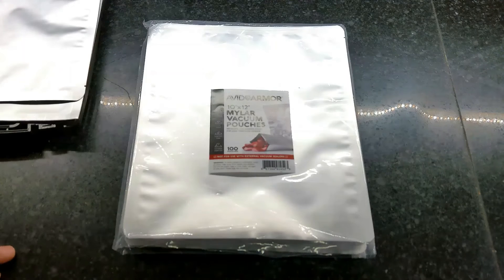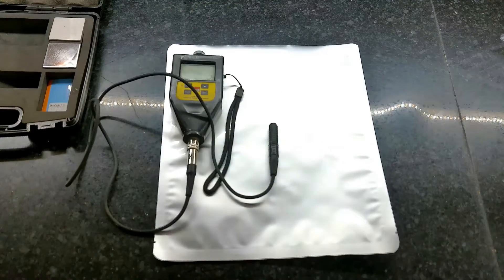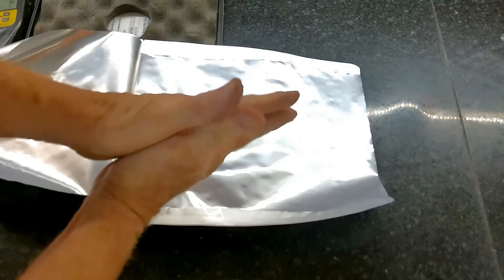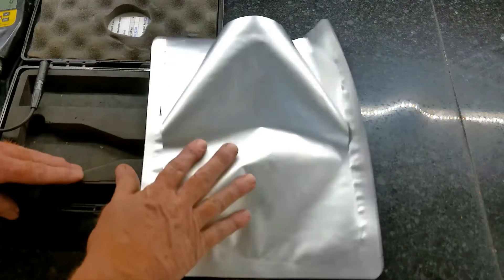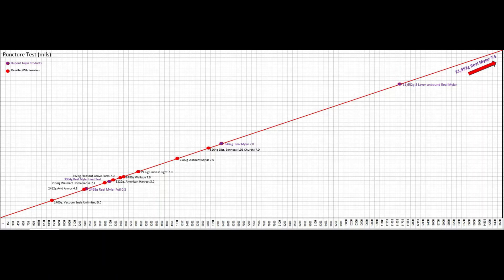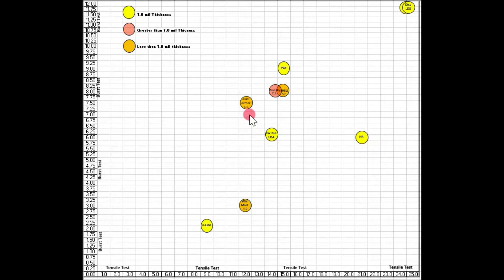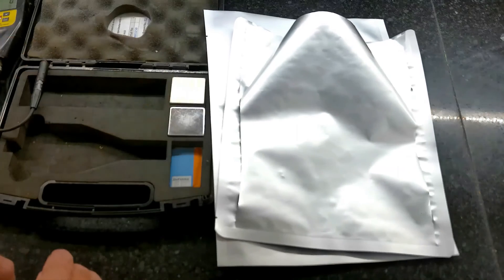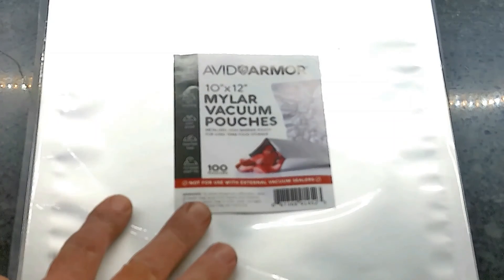Buyer Beware Series- Avid Armor Mylar Bags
An in depth look at Avid Armor's Mylar storage bags, ASTM testing results. How they compare to the competition